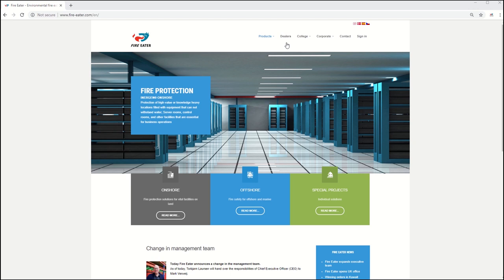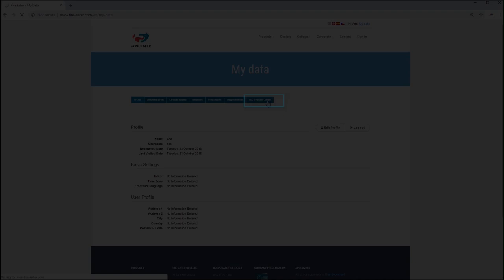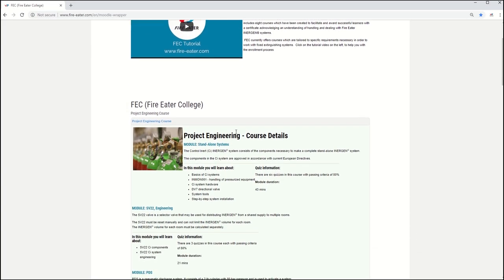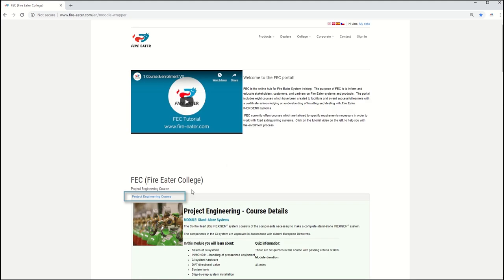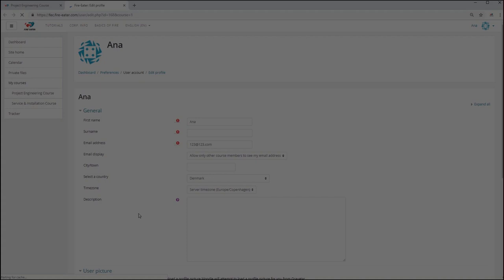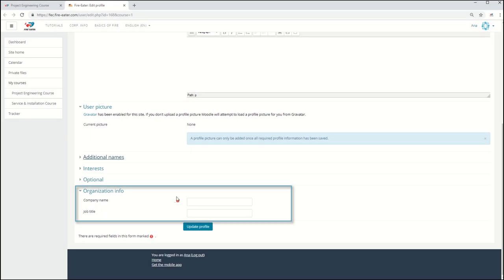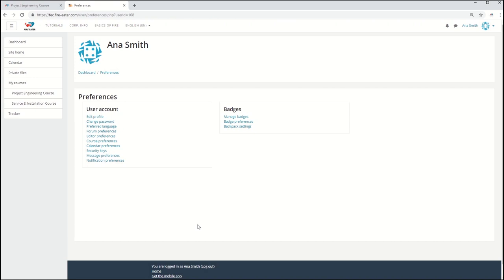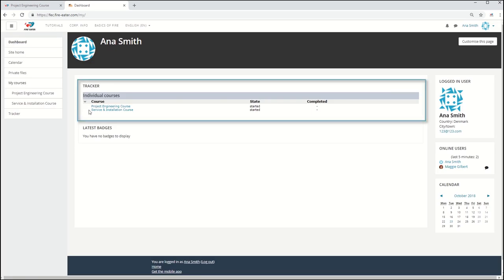FEC TUTORIAL 1: login & enrol V4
Tutorial to help new users to log in and enrol with ease and efficiency FEC. 1 of 3